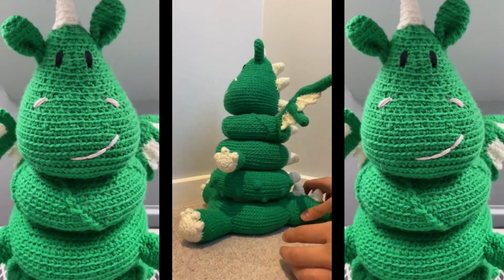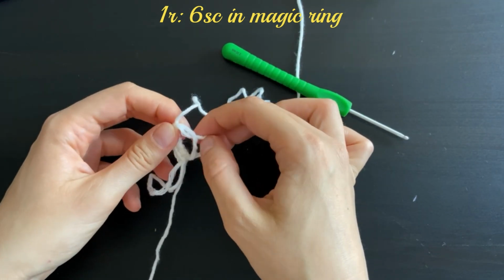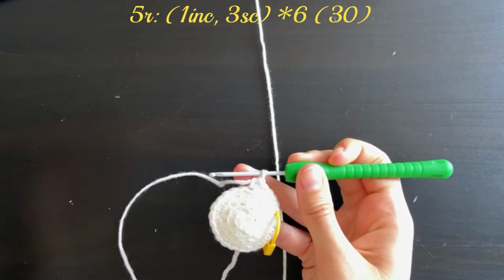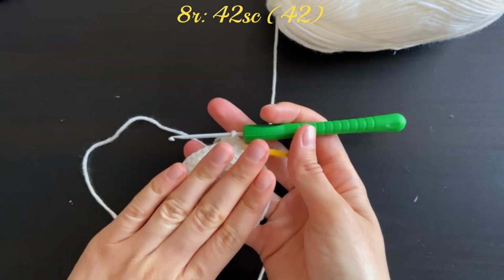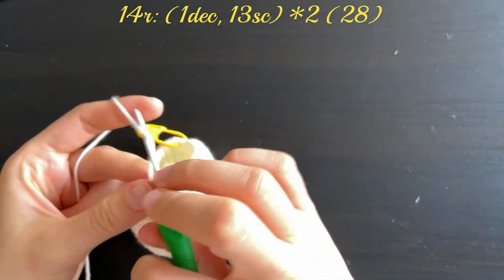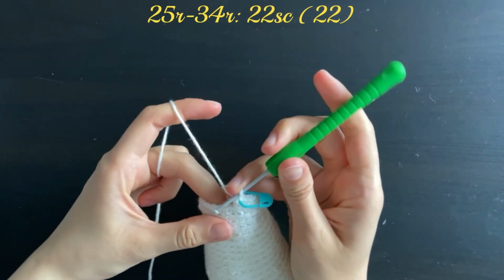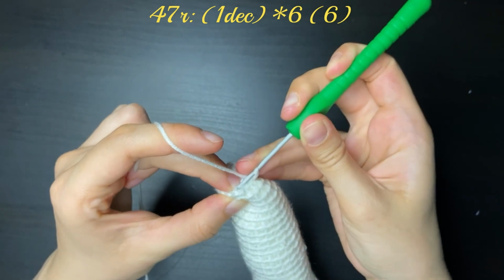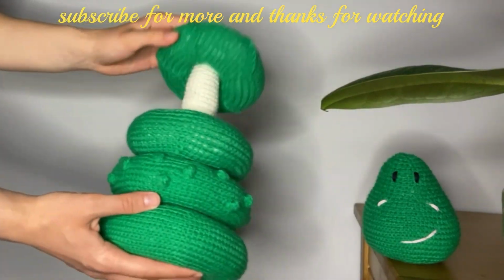Crochet Dragon stacking toy // part 6 // full tutorial // beginners friendly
Welcome to the Crochet Dragon Stacking Toy series! In this tutorial, we’ll be working on the main part of the dragon, focusing on the essential techniques like crochet increases and decreases to shape the body. This video is perfect for crochet for beginners, as I’ll walk you through each step, making it easy to create your own unique stacking toy. Whether you’re just starting or enhancing your skills, this crochet dragon tutorial will help you create a beautiful crochet toy that you can be proud of. Follow along and enjoy the process of assembling your dragon stacking toy. Watch now and let’s crochet this cute project together!

💚 need to grab

stitch marker
needle for yarn
scissors

🤍  time separation

00:00 intro
00:35 main part
00:47 row 1
01:56 row 2
02:15 rows with increases
04:23 rows with decreases
09:21 sewing
09:51 outro